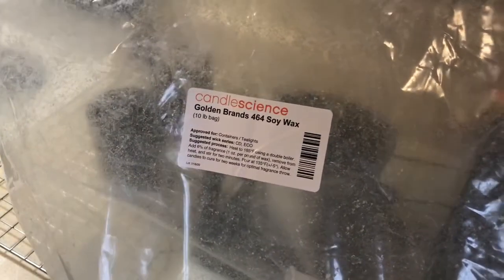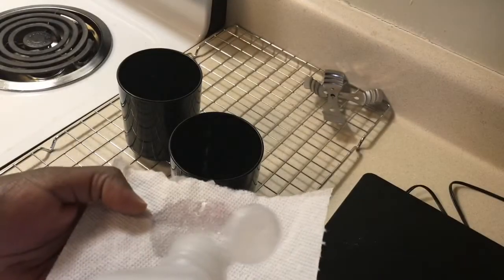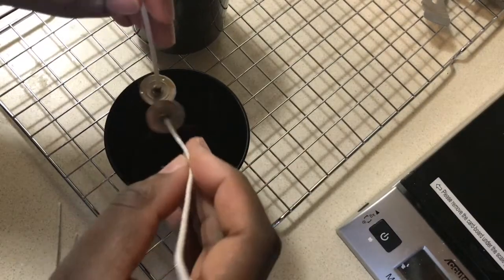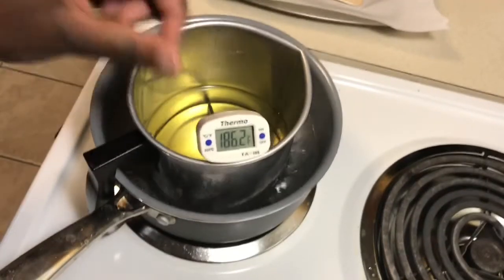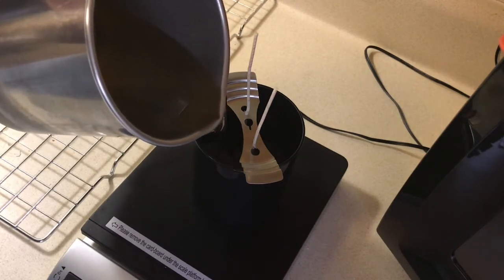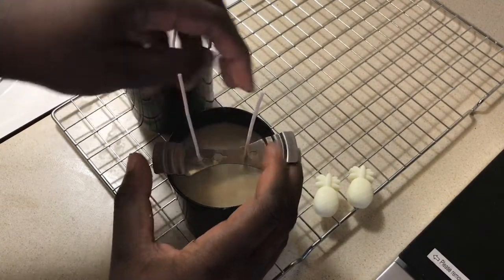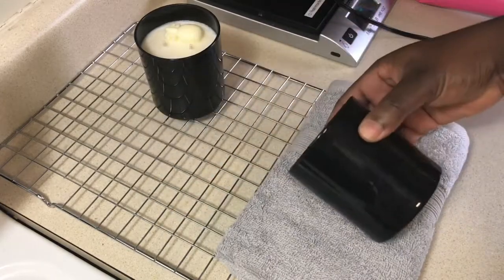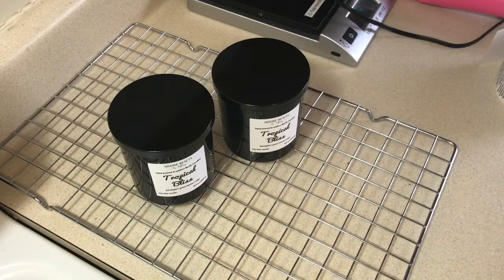Make Candles With Me | 464 Soy Wax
FOLLOW MY LIFESTYLE BRAND! - Moore Beauty by Tiffany